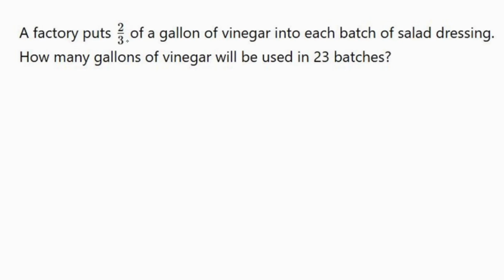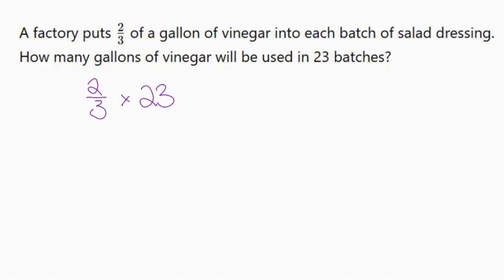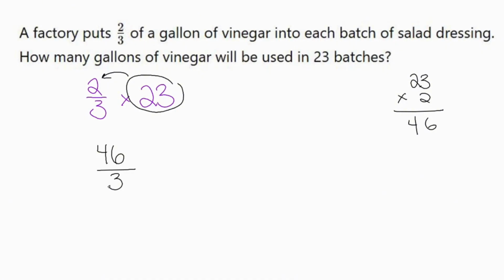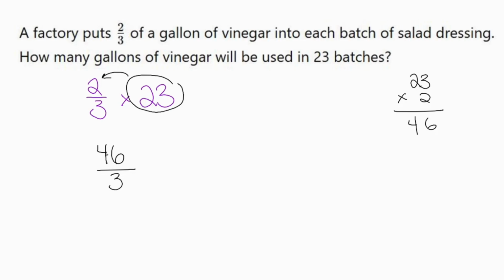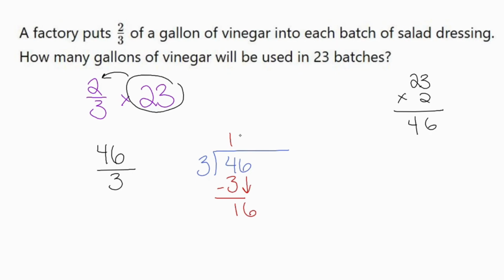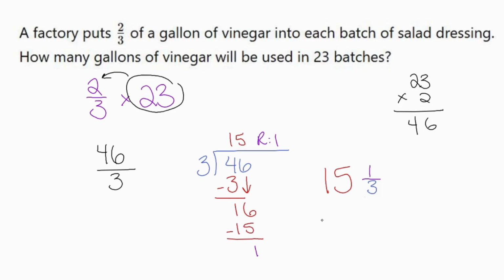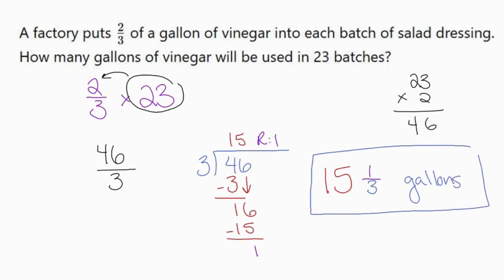Learn 5th Grade Math - Another Word Problem About Multiplying a Fraction to a Whole Number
In this video, you’ll learn how to solve a 5th grade math word problem that involves multiplying a fraction by a whole number. This is a key skill that helps students understand how parts of a whole work in real-life situations.

We begin by breaking down the word problem step by step, identifying what is being asked, and translating the words into a mathematical expression. You’ll also learn what a fraction represents—a part of a whole—and how multiplying a fraction by a whole number means finding a portion of that number.

This lesson is perfect for students who want to build confidence with fractions, parents looking to support their child’s learning, or teachers searching for a clear and simple explanation. By the end of the video, you’ll have a strong understanding of how to approach and solve similar problems on your own.

If fractions have ever felt confusing, this video will help make them click!

Nick Perich
Norristown, Pa